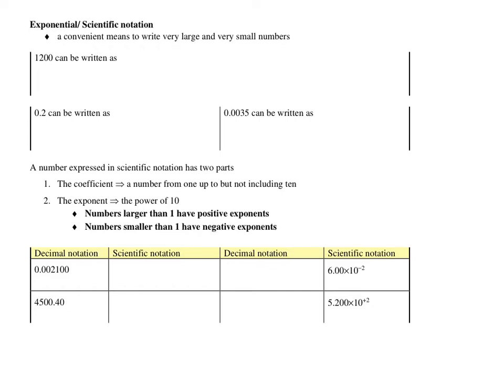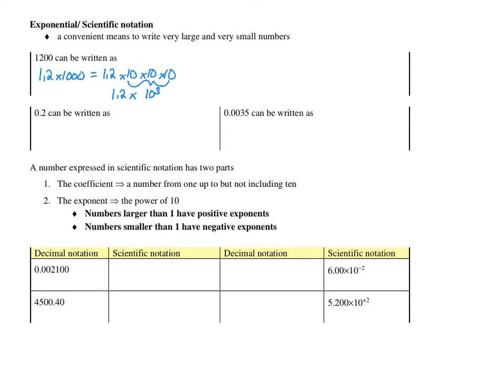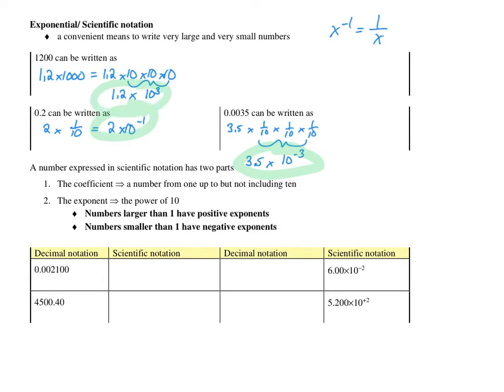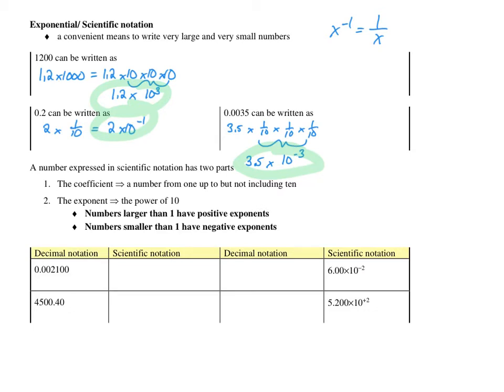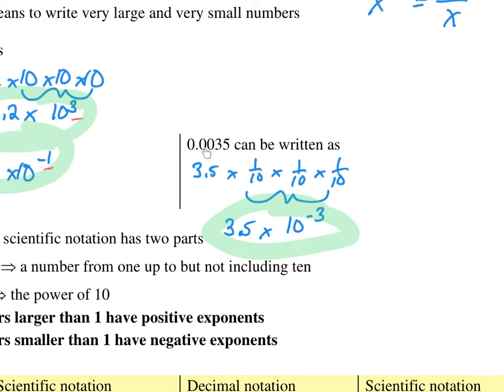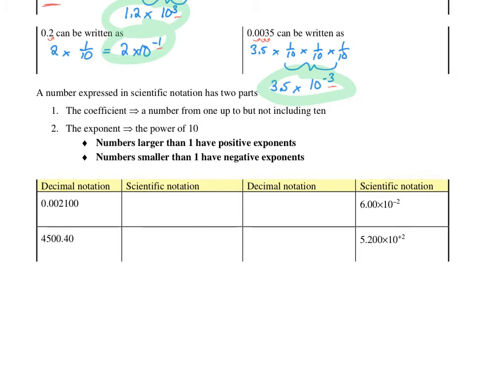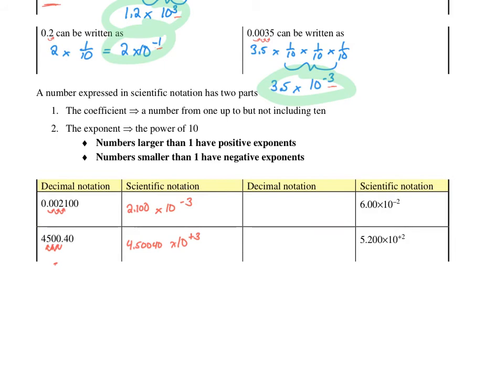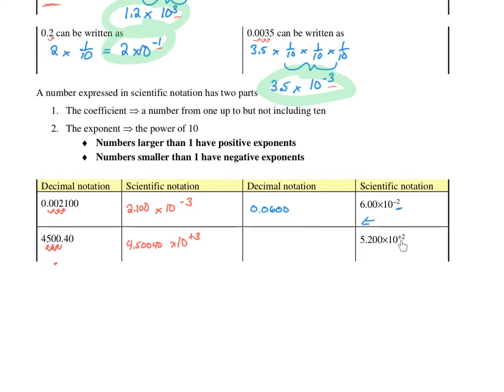110_PSV_01_01